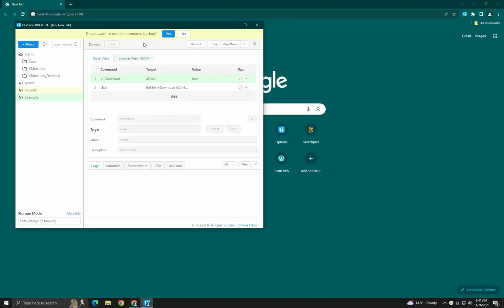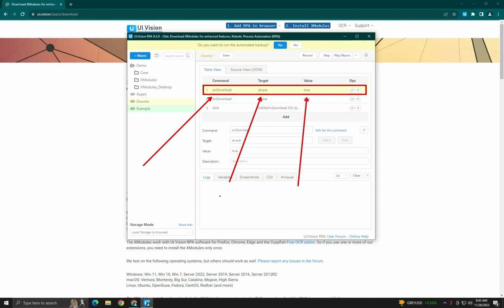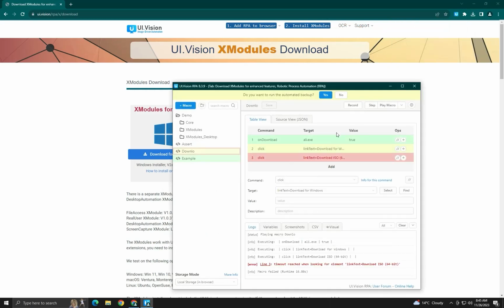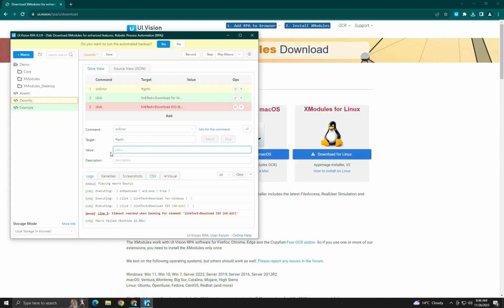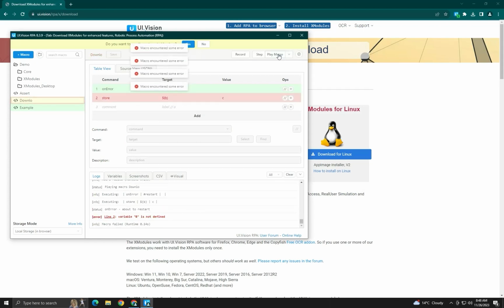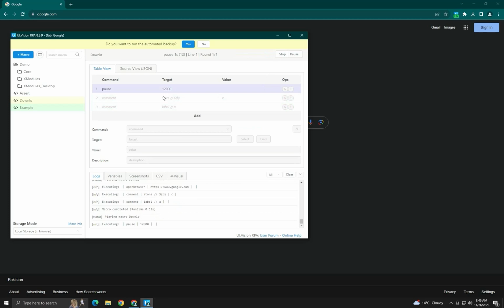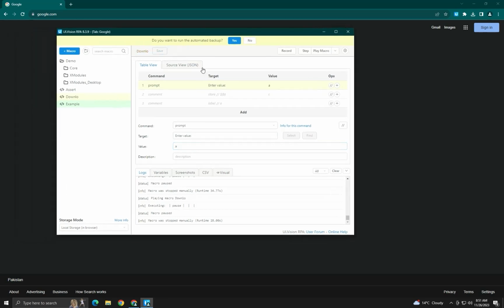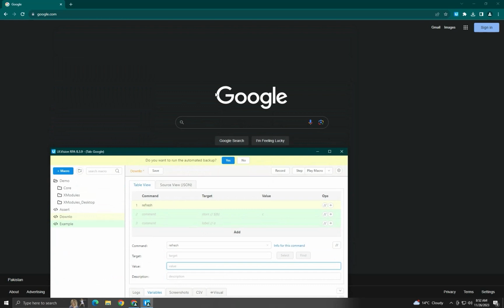Ui Vision Tutorial 9 | onDownload | onError | refresh | open | openBrowser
00:00                      begining
00:10   onDownload
01:59   onError
03:23   open
03:45   pause
04:39   prompt
05:37   Refresh

Here are some trigger and commands which are topics of this tutorial